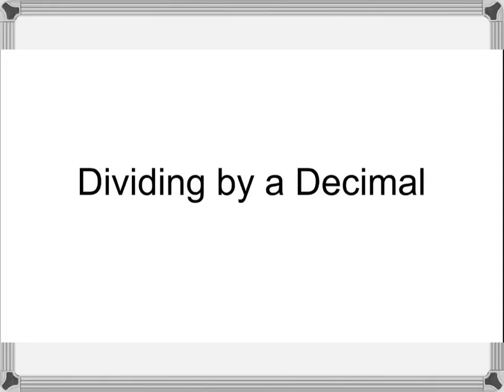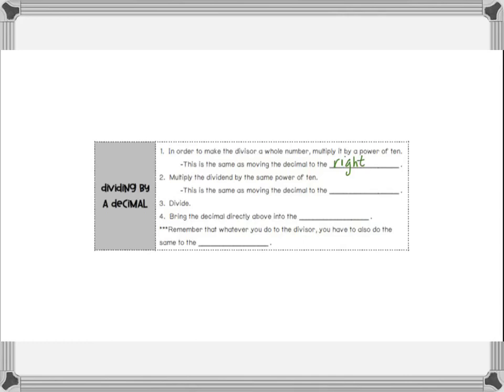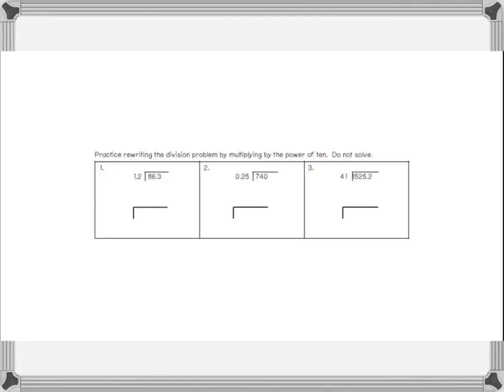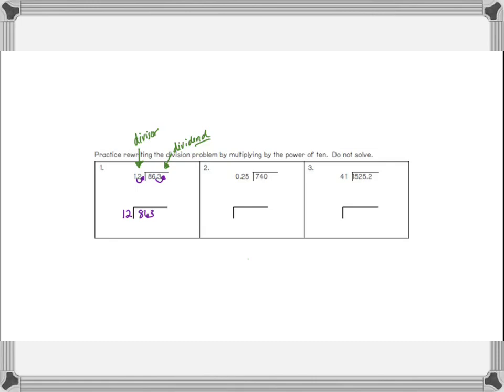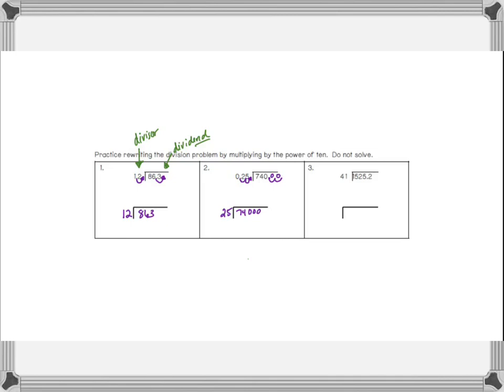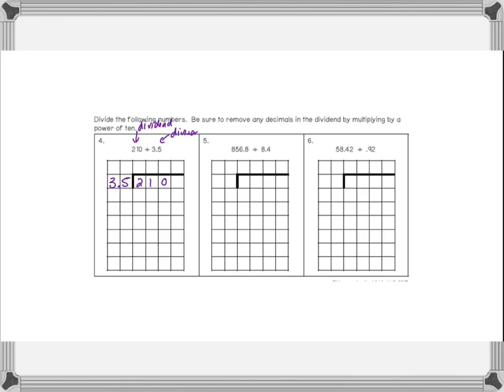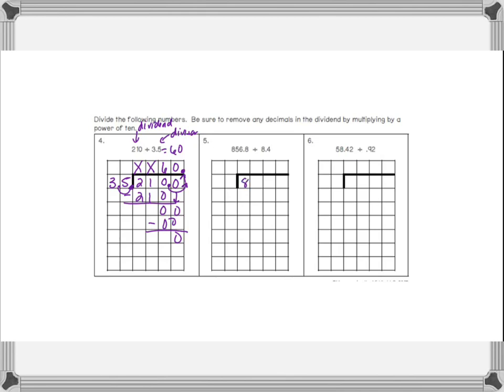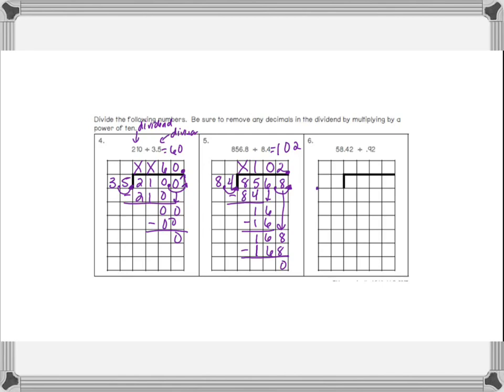Dividing by a Decimal